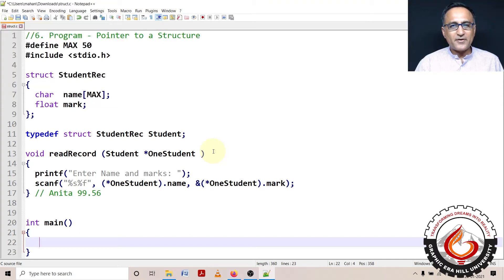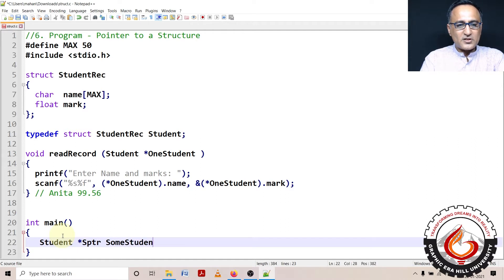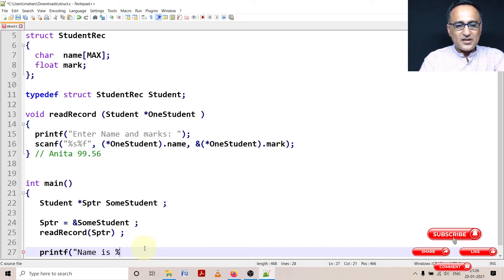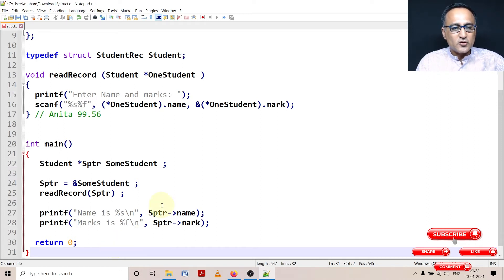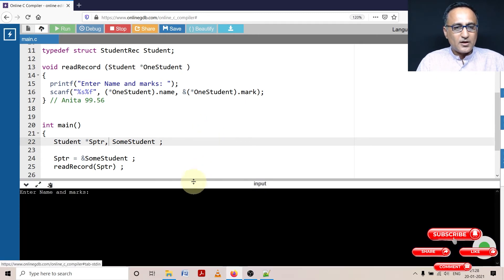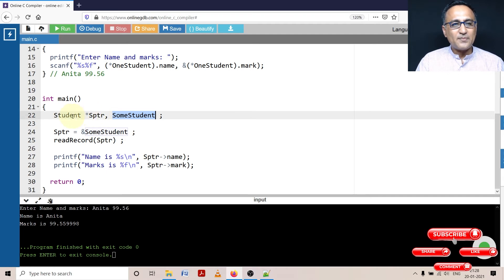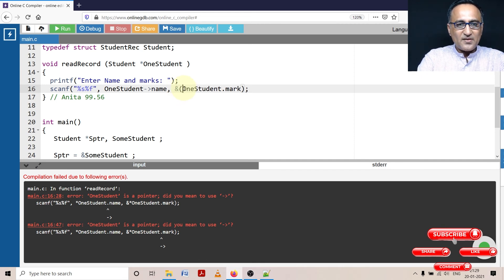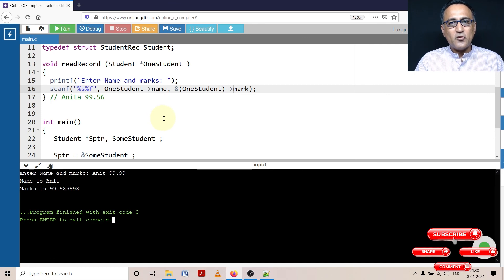Code Demo Structures Pointer to Structure